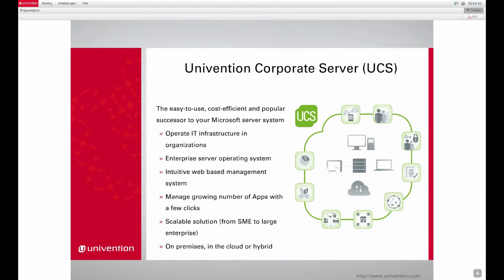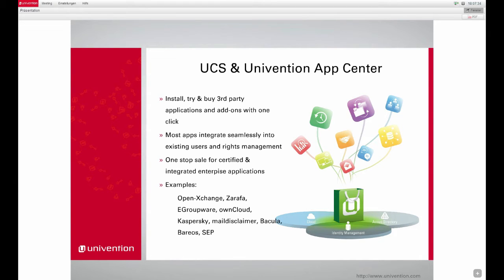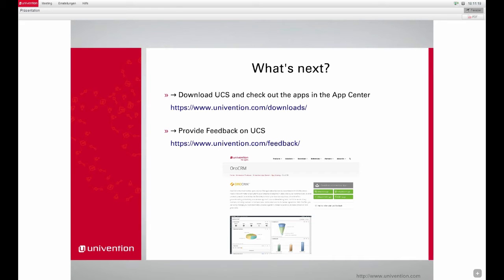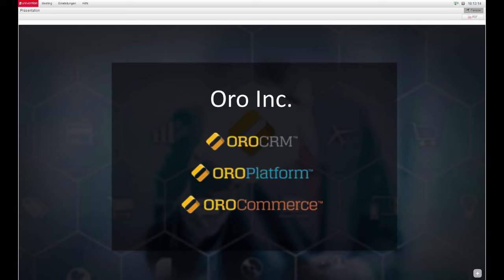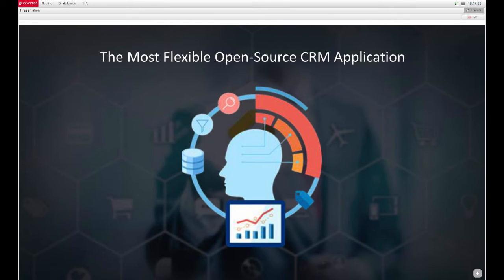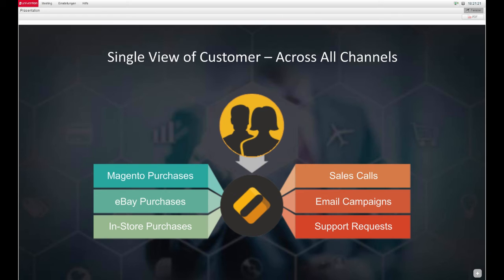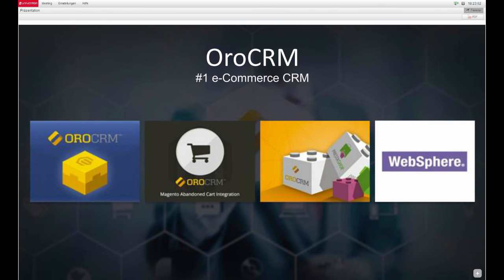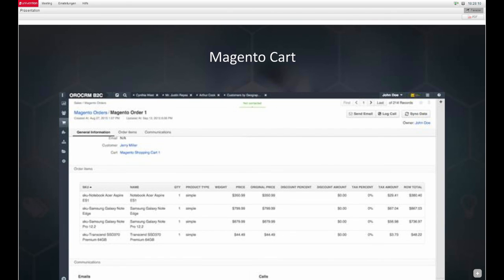Webcast: Use OroCRM to gain insights and grow sales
In this joint webinar you first get an introduction into Univention Corporate Server as the management platform for servers and professional applications. After this, OroCRM describes three of the major value propositions of their CRM solution OroCRM, i.e.: collect customer’s data, gain insights and grow your sales.